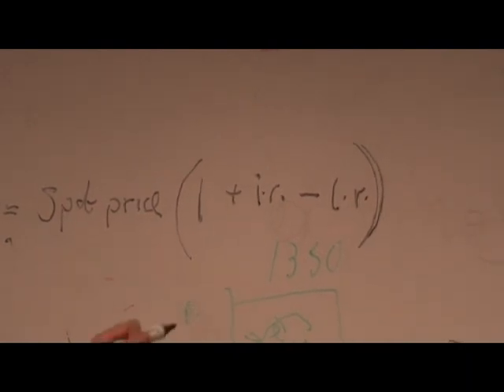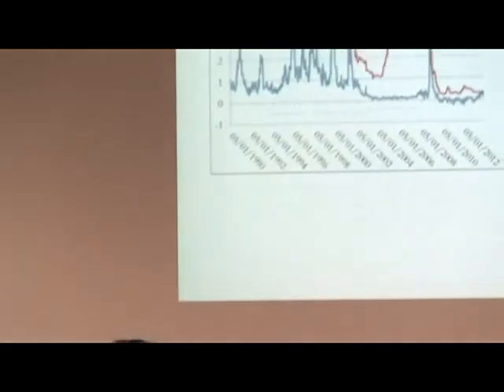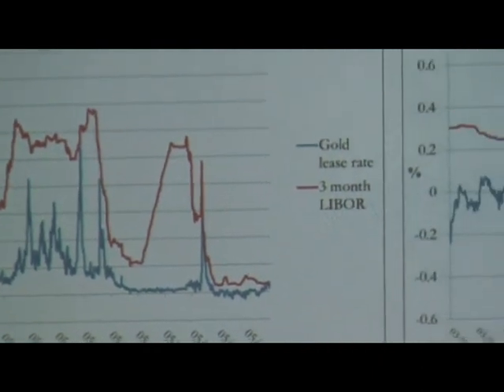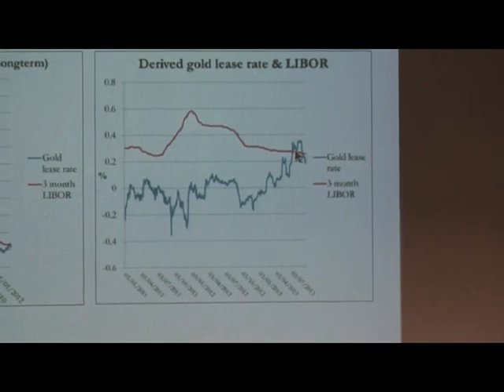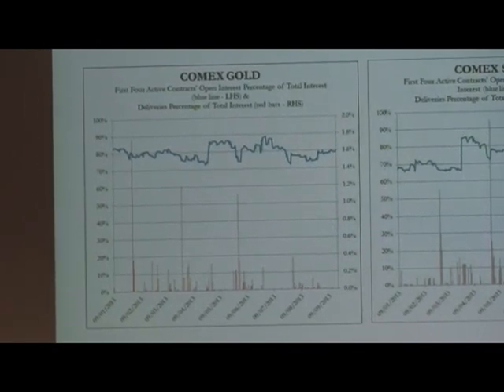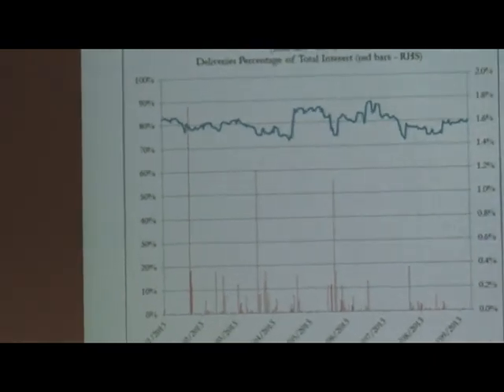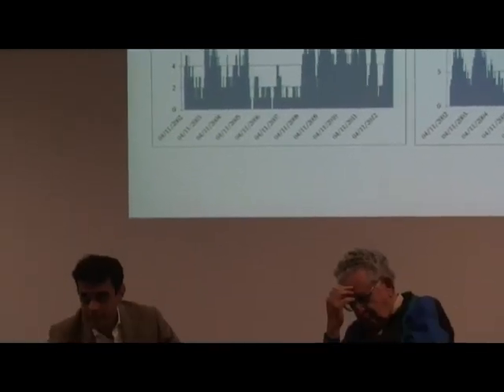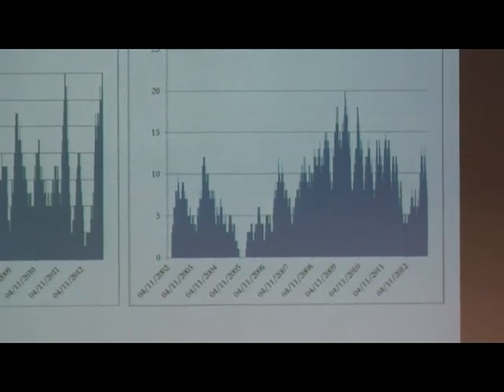Part 16 - Antal Fekete - Lease Rates & Interest Rates - The Competition Begins I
The New Austrian Manifesto

1932. He graduated from the Loránt Eötvös University of Budapest in mathematics in 1955. He left

Additional Documents:

Antal Fekete: The New Austrian Manifesto